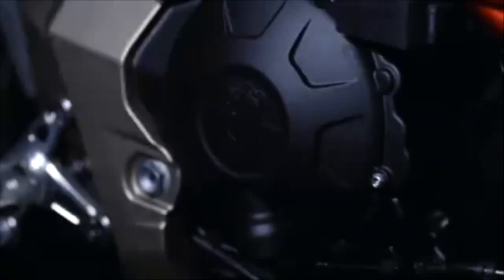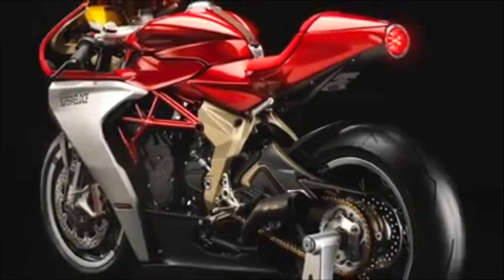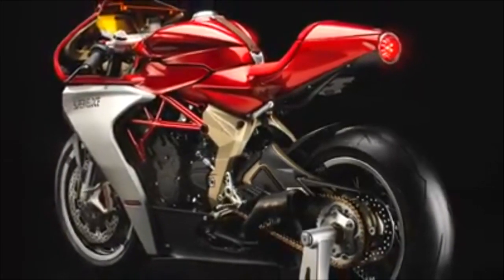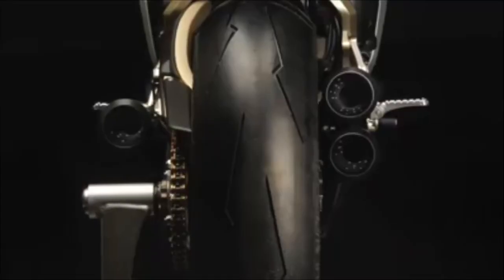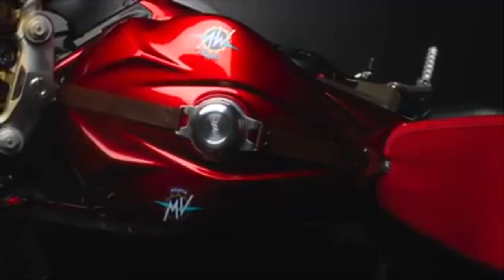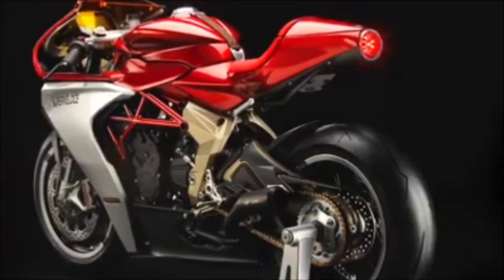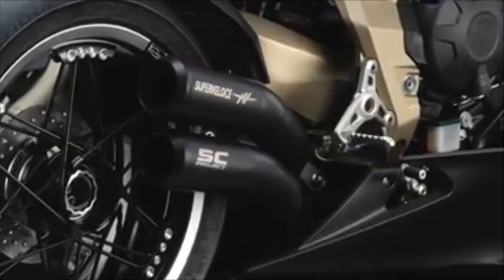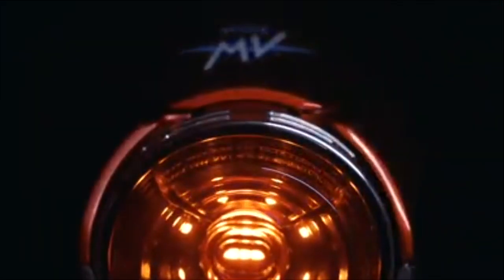MV Agusta Super Veloce 800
History re-written.